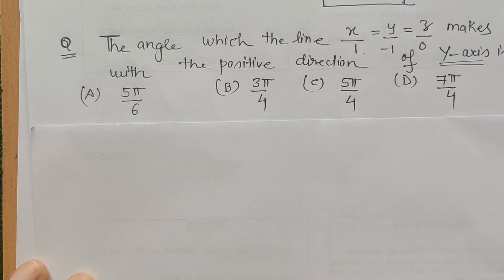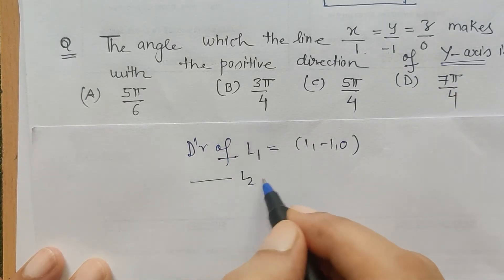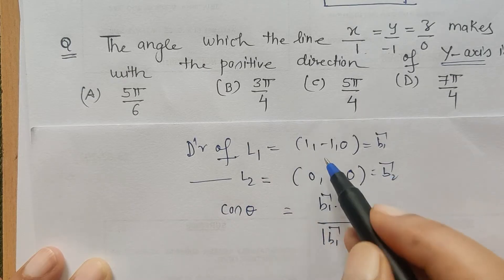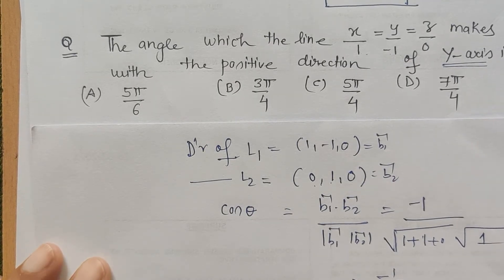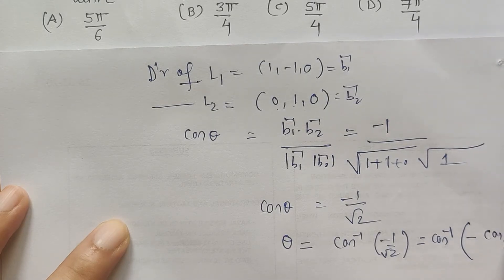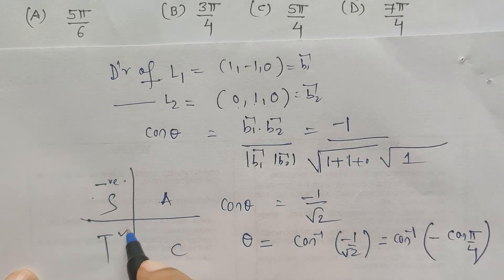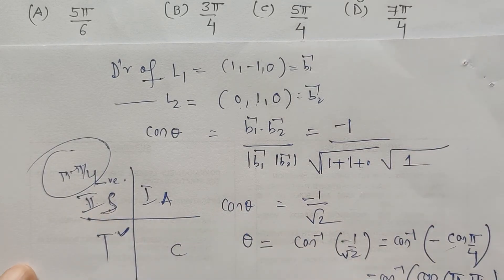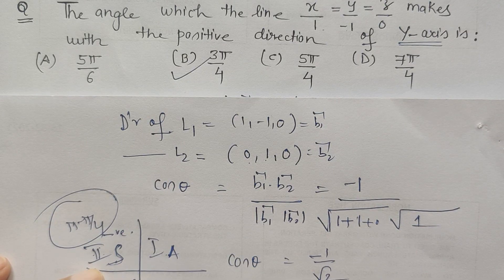The angle which the line x/1=y/-1=z/0 makes with the positive... (@ComfortUrMaths_PritiSingh )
The angle which the line x/1=y/-1=z/0 makes with the positive direction of y axis is
a)5π/6    b)3π/4    c)5π/4    d)7π/4